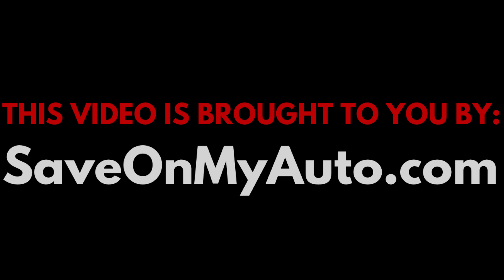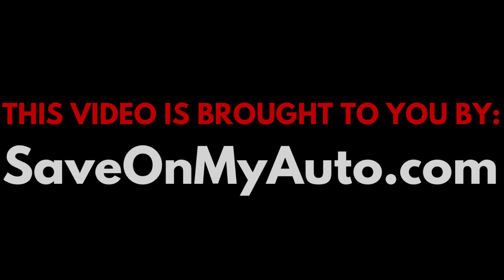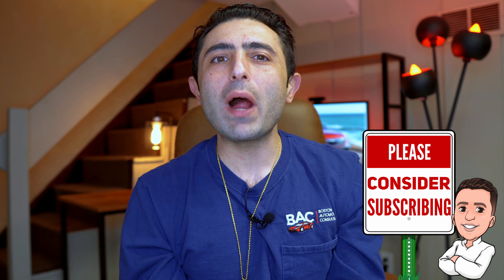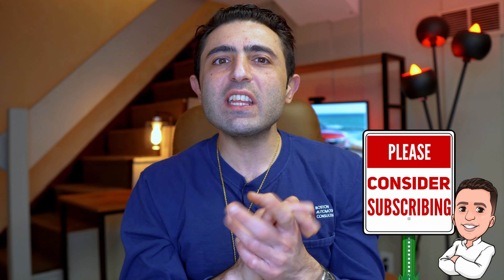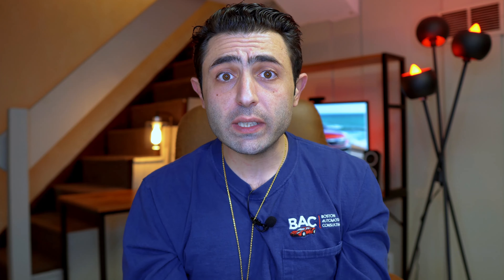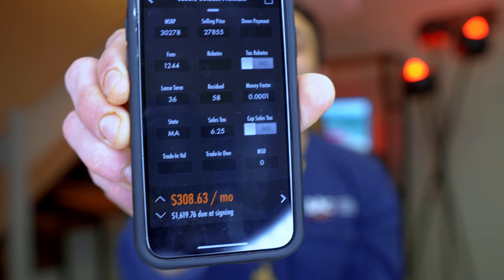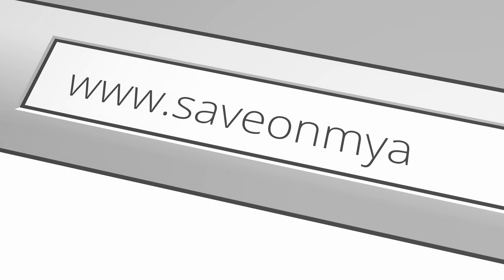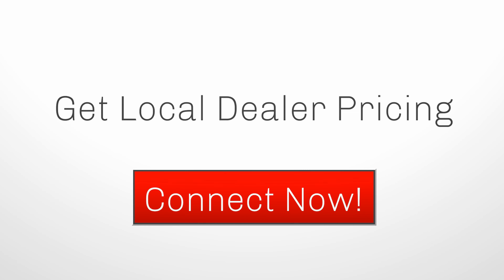the 2020 Subaru Outback is a Perfect Lease! (or Purchase)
You'd have a very hard time to turn down a lease deal on a 2020 Subaru Outback. It's got a very aggressive lease deal and it is definitely a worthwhile car to purchase. Watch the video to understand how much of a discount to target!

2020 subaru outback, 2020 subaru outback price, redesigned 2020 subaru outback, what does the 2020 subaru outback lease for, 2020 subaru outback dealer pricing, how to buy a 2020 subaru outback, 2020 subaru outback dealerships